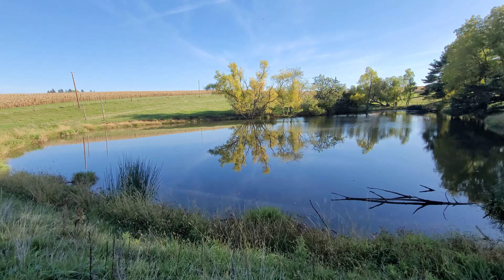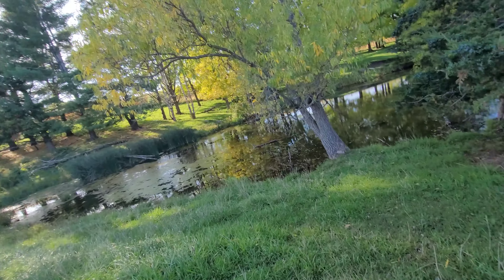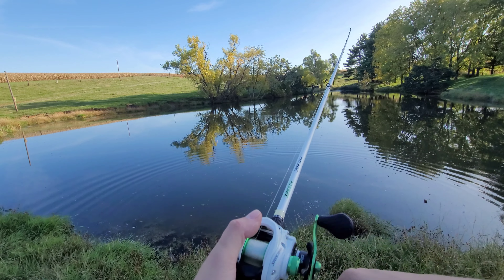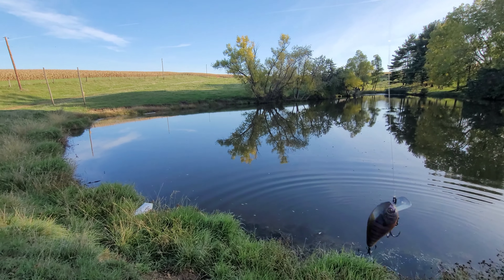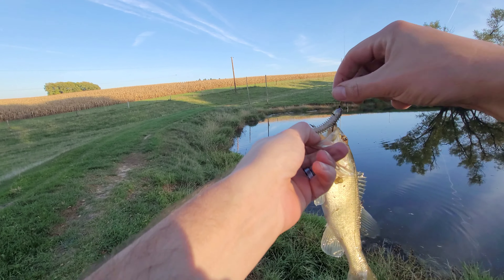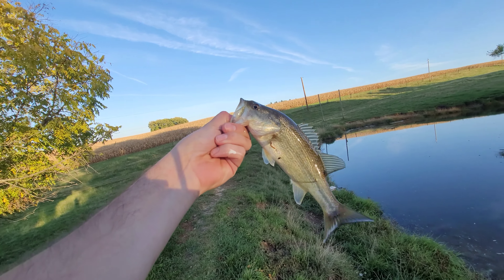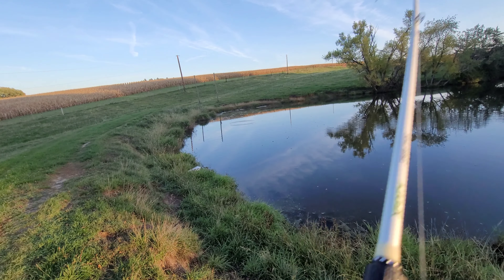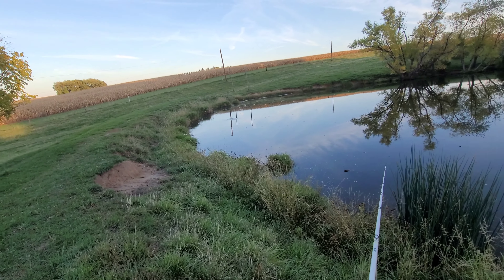Searching For The Pond MONSTER (Bass)